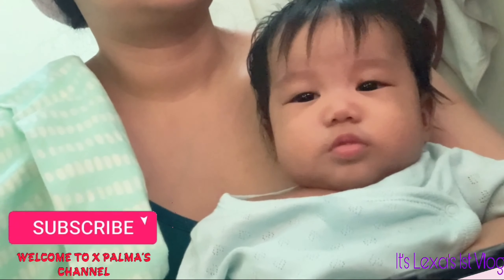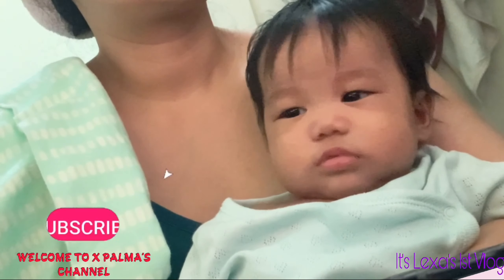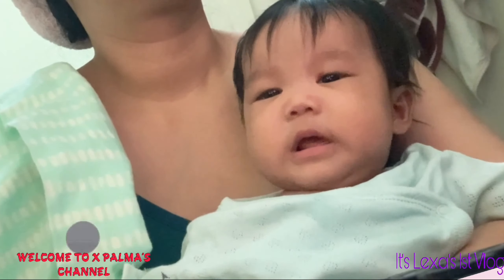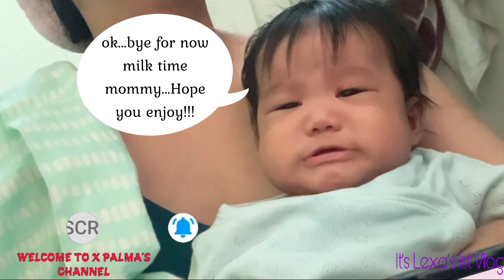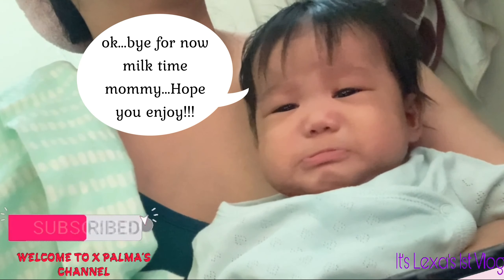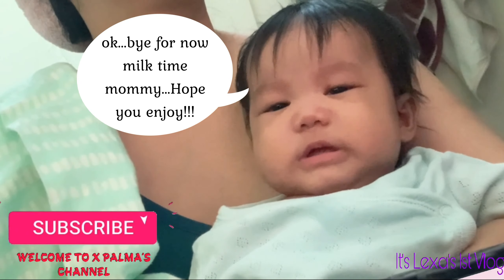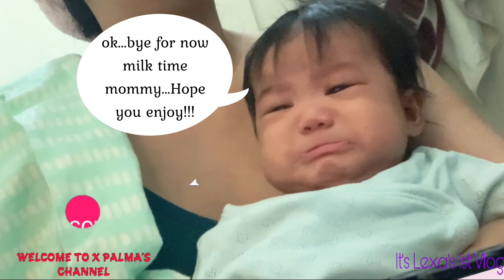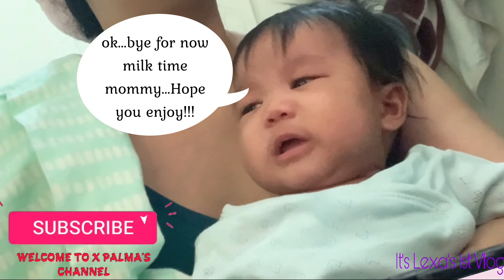FUNNY and CUTE BABY VLOGGER - 4 MONTHS OLD YOUNGEST VLOGGER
4 months old baby on her 1st vlog, for about 9 minutes she's been talking to herself while mom is busy watching something in Youtube. I wonder what she is talking about?